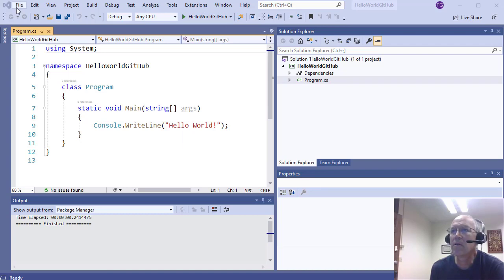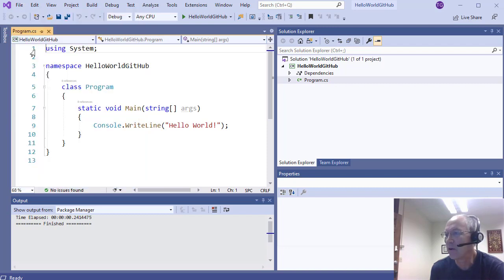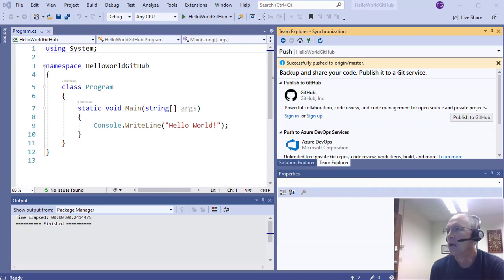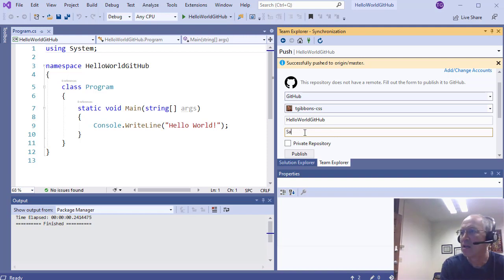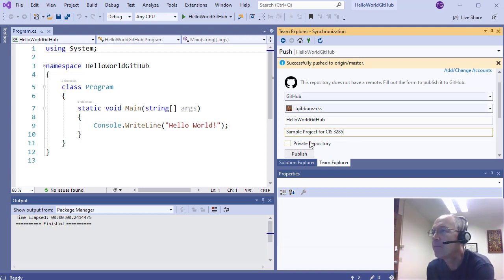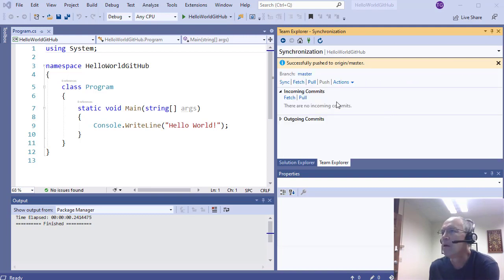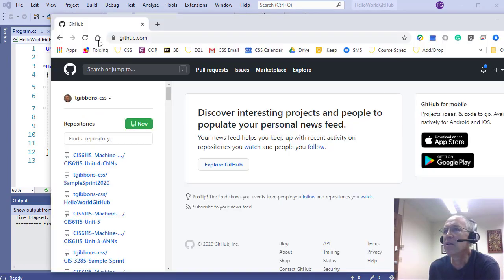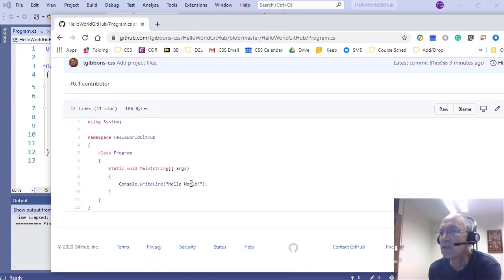CIS 3285 - Unit 3 - Publish a project to GitHub